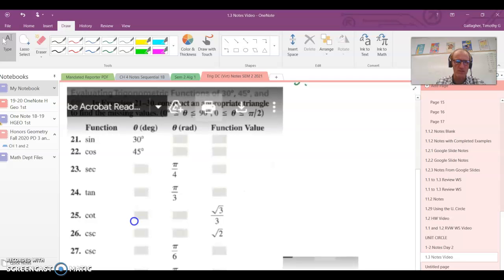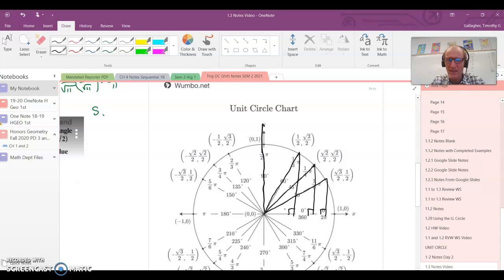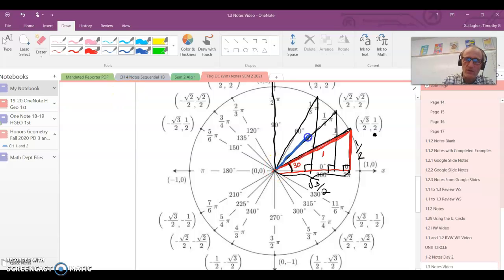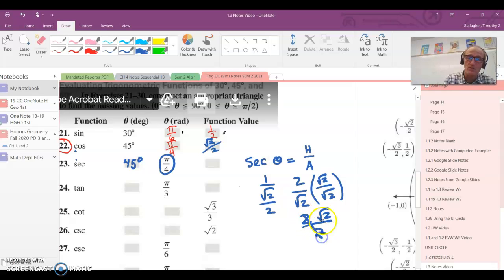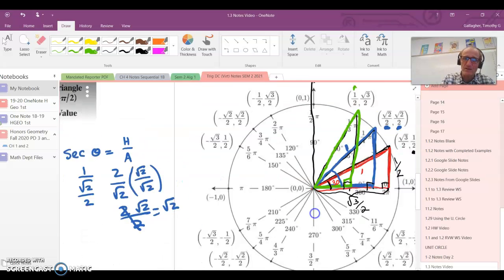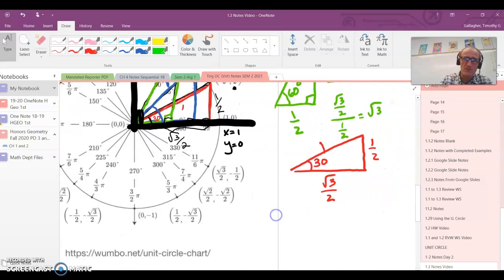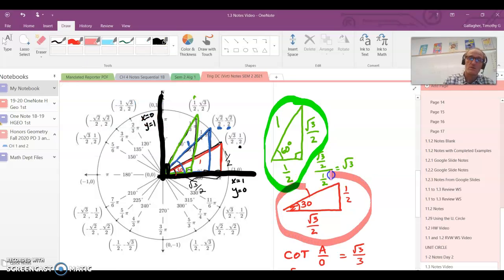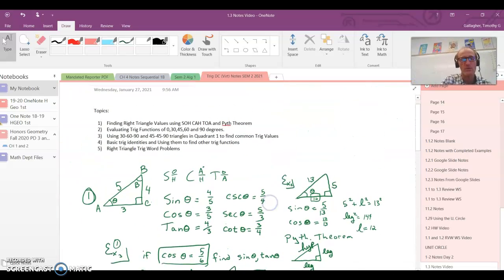1.3 Notes part 2&3 of 5